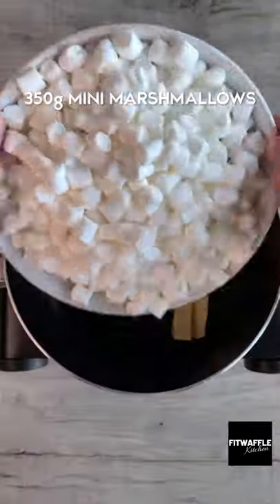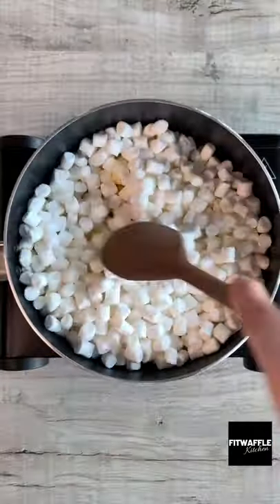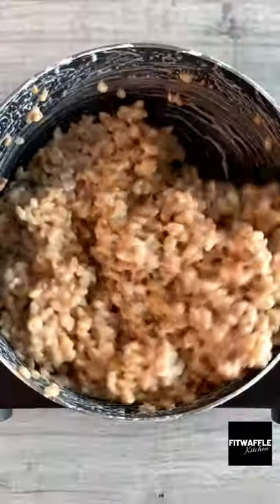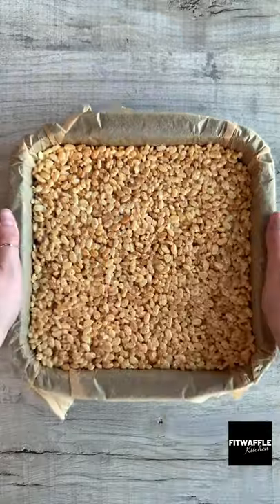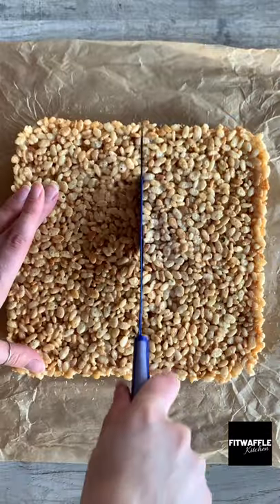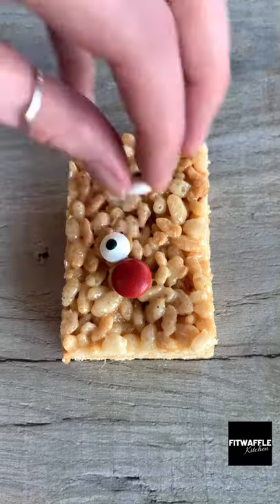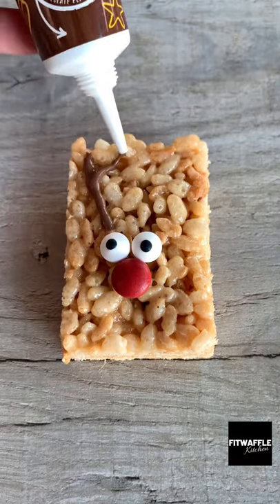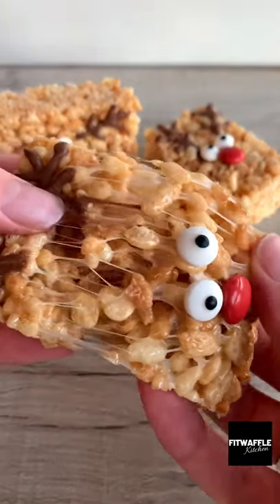How To make Rice Krispie Reindeers! Recipe